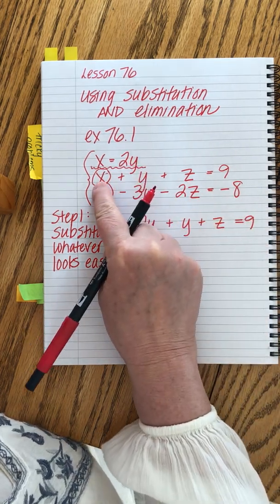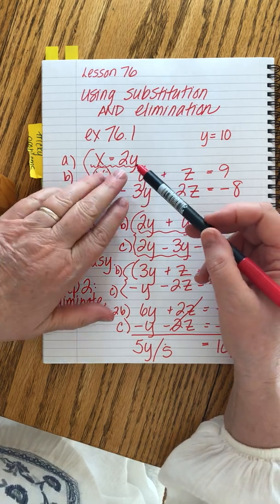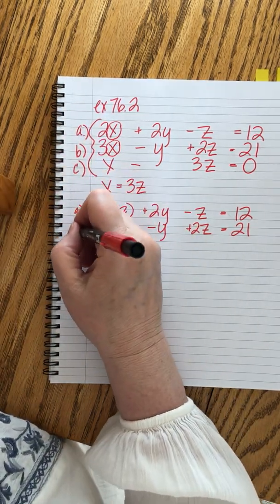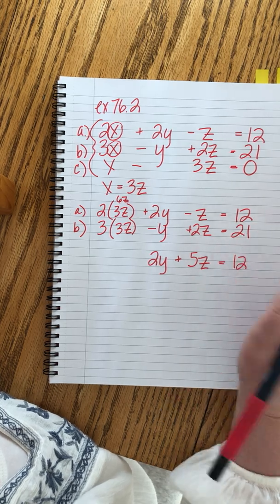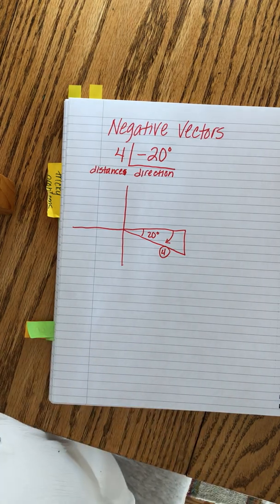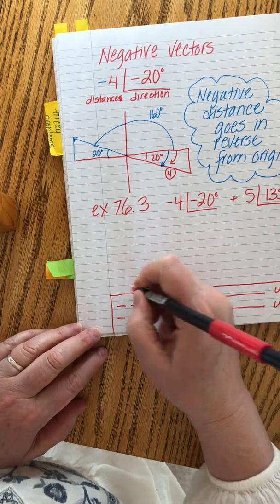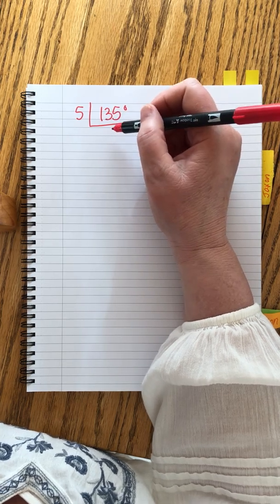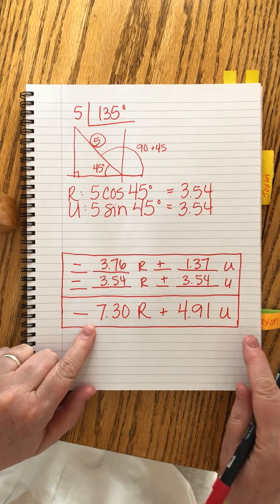SAXON ALGEBRA 2 | LESSON 76